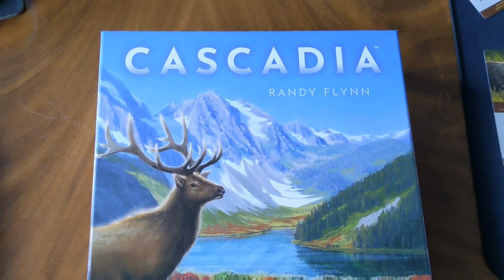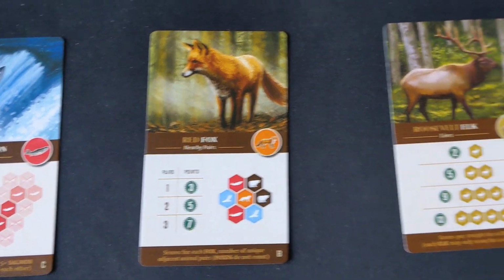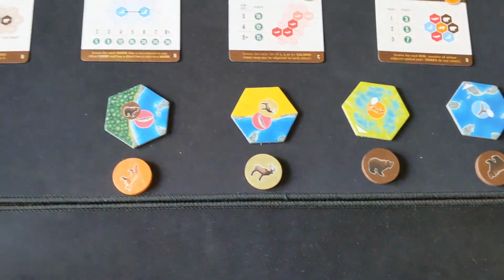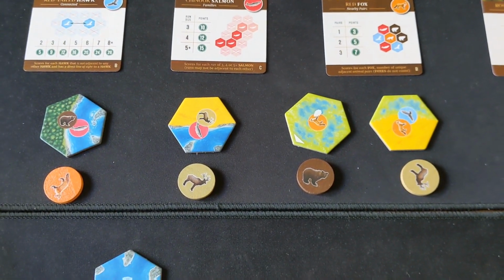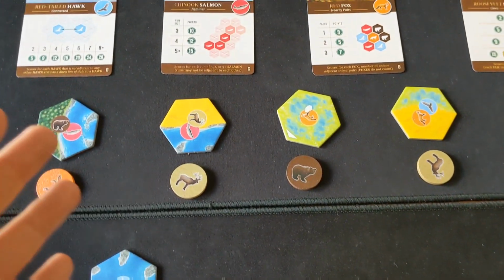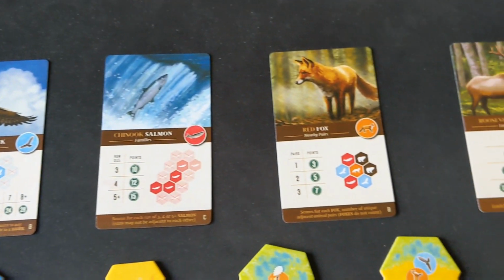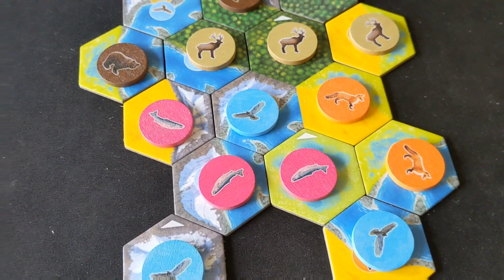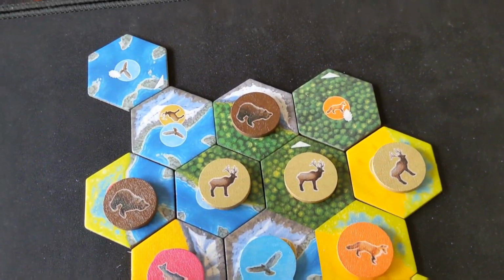Cascadia Review - Chairman of the Board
Cascadia is a tile laying board for 1-4 players.